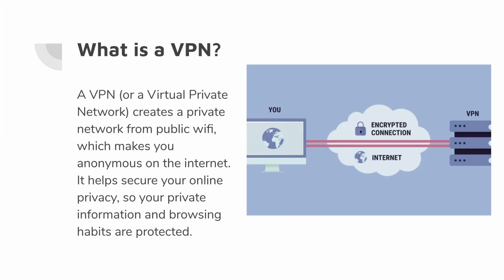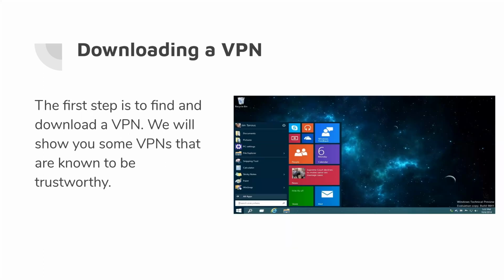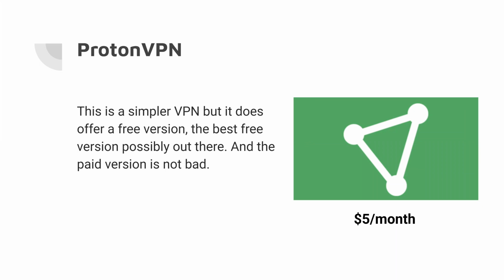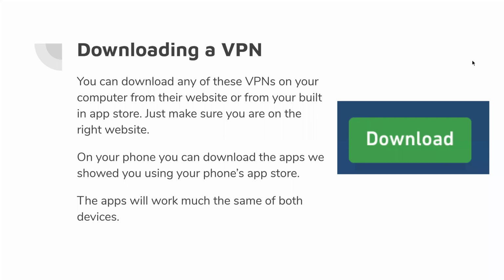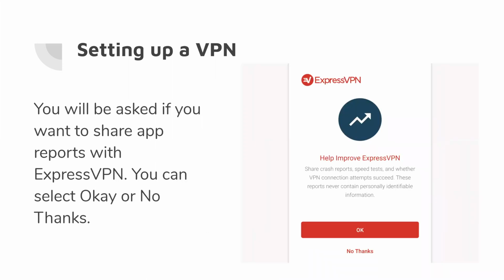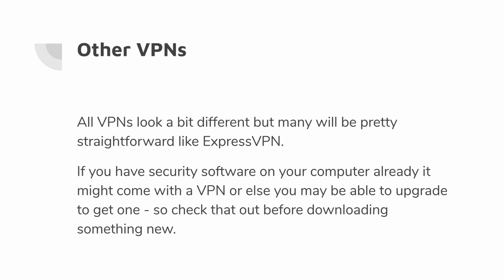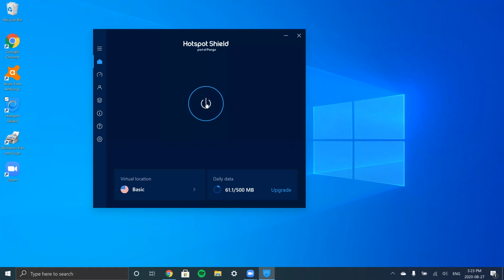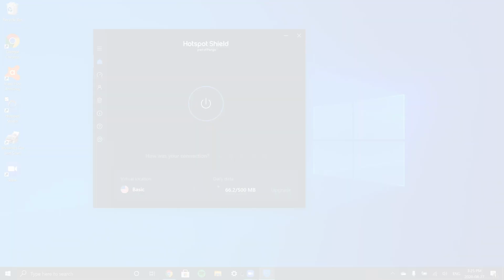Downloading and Using VPNs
During this session, we explain the use and purpose of virtual private networks (VPNs).